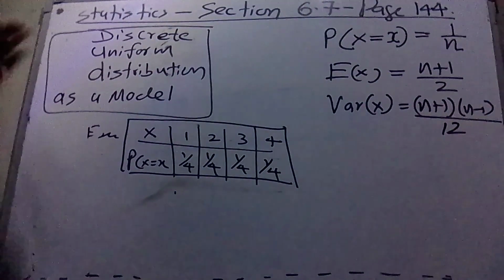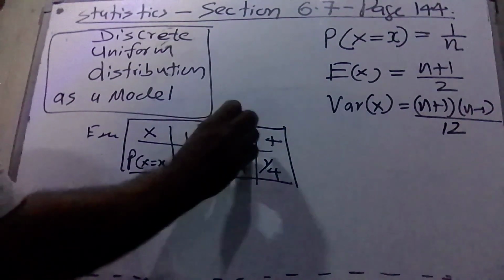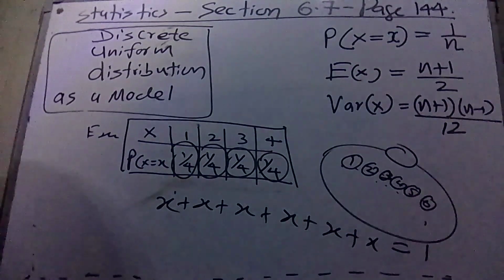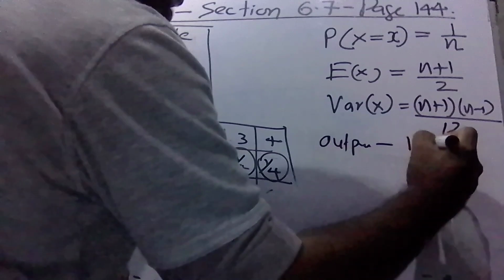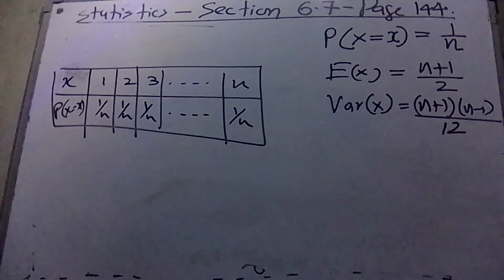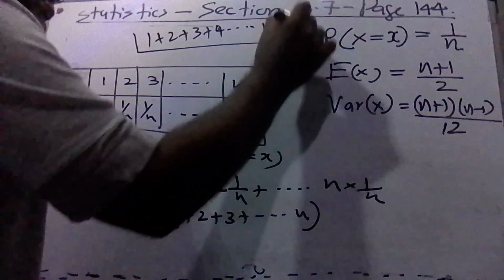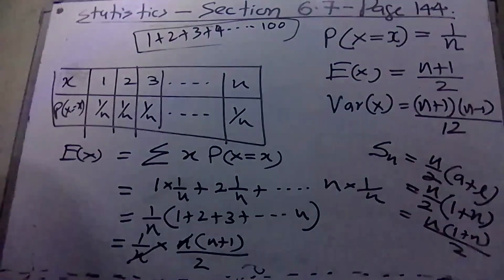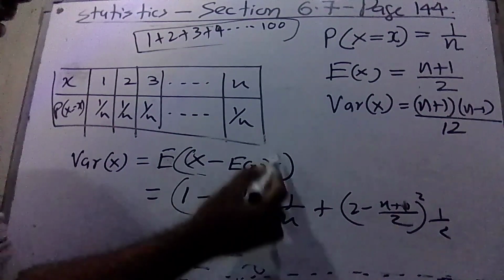S1 - Section 6.7 - Part 1